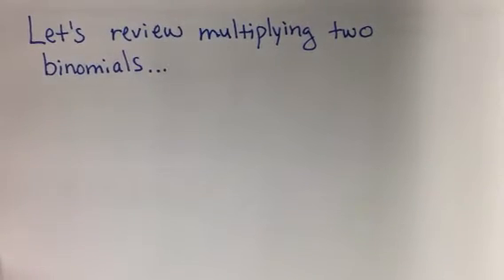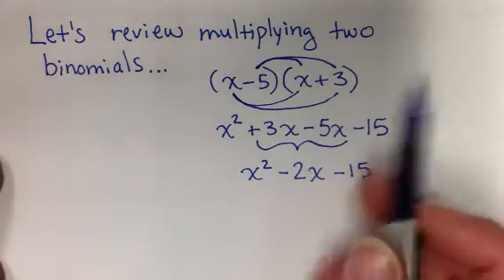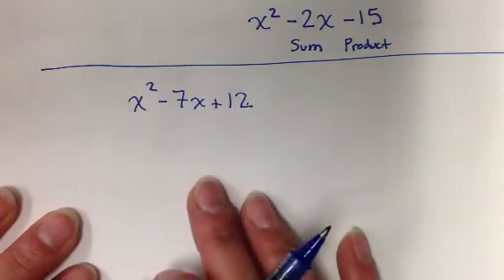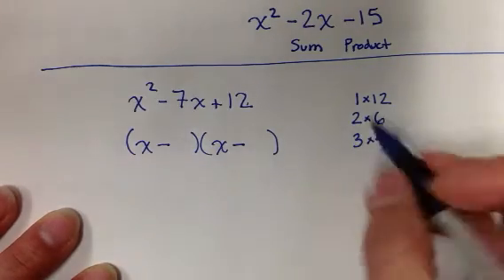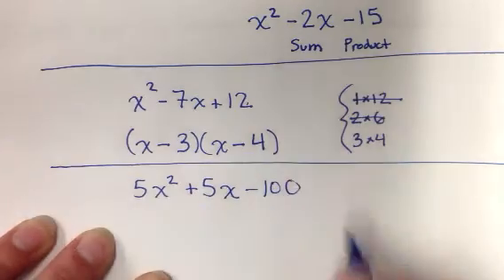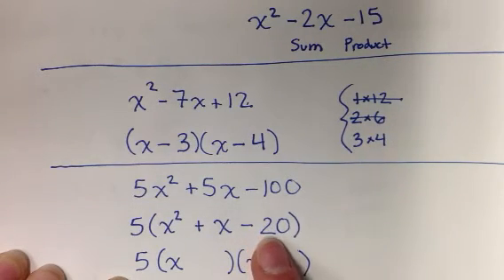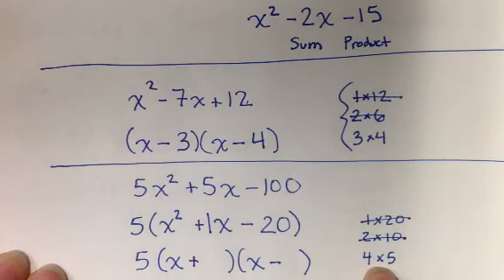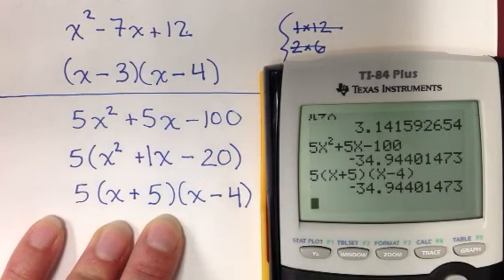Unit 10 - Factoring Trinomials (a=1)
Watch this lesson before trying pages 13 - 14.